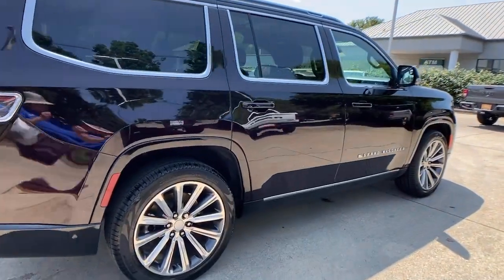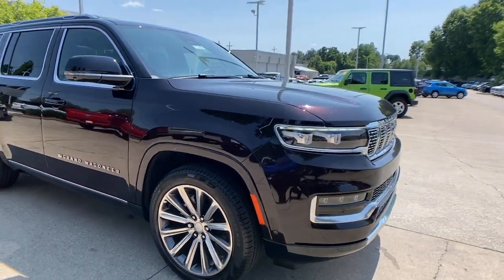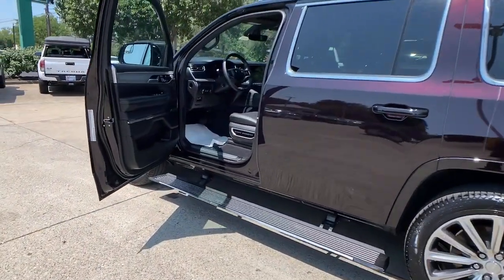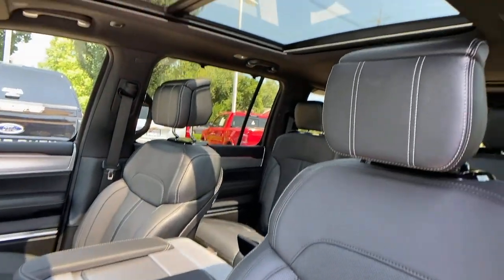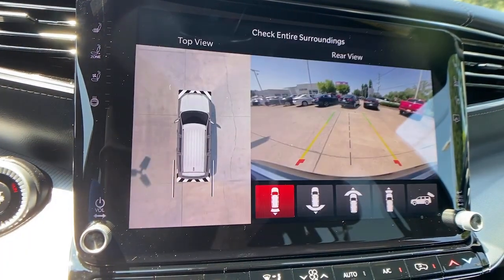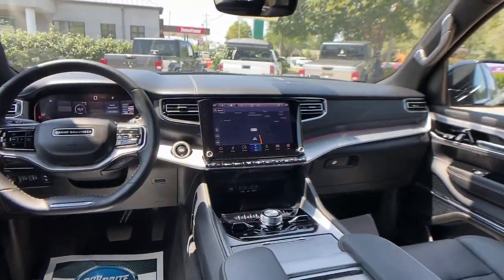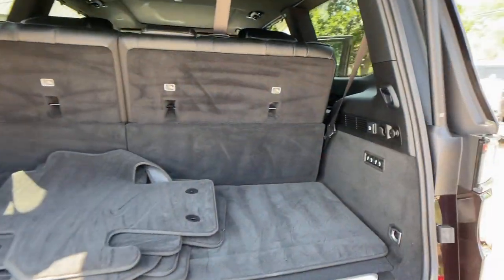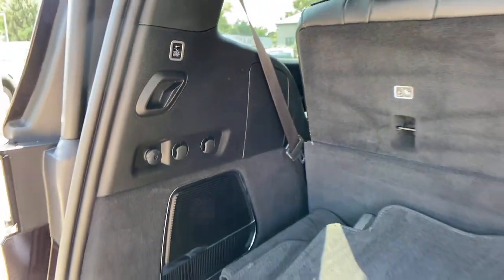2023 Jeep Grand Wagoneer at Oxmoor CDJR Louisville & Lexington, KY CL6520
Ember Pearlcoat New 2023 Jeep Grand Wagoneer Base available at Oxmoor CDJR in Louisville, Kentucky. Servicing the Lexington, Elizabethtown, KY New Albany, IN Jeffersonville, IN area.

Oxmoor CDJR
4520 Shelbyville Rd